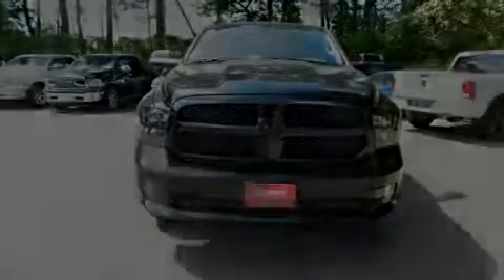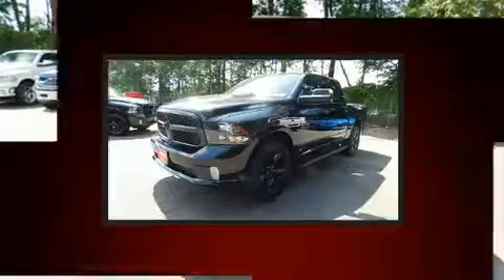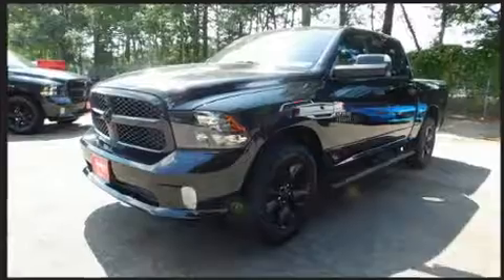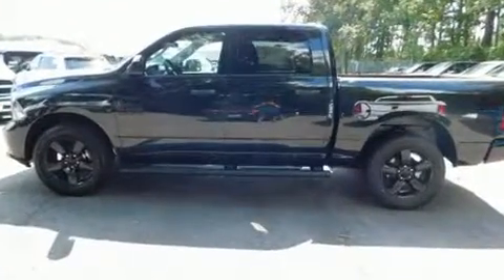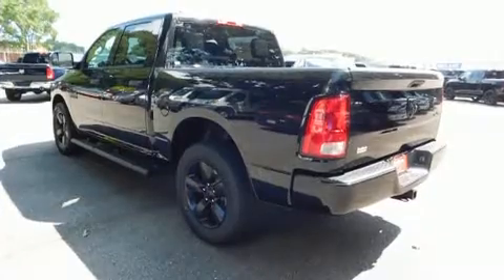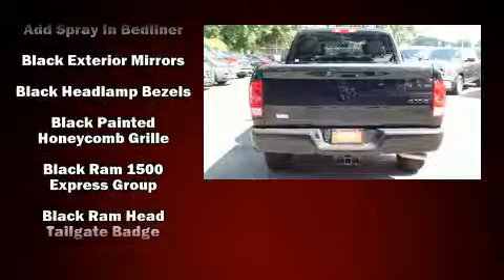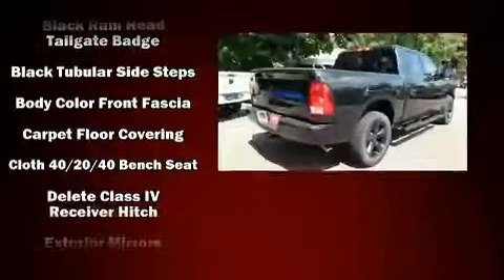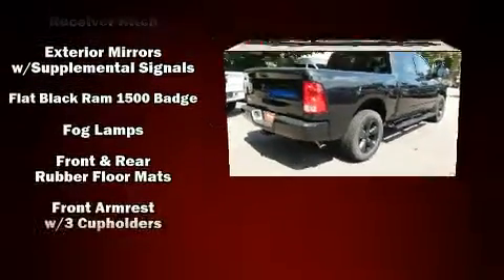2017 Ram 1500 Express in Norfolk, VA 23518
Introducing the 2017 Ram 1500 This 4 door, 6 passenger truck will allow you to take command of the road with confidence! It features four-wheel drive capabilities, a durable automatic transmission, and a refined 6 cylinder engine. Top features include air conditioning, a tachometer, variably intermittent wipers, a rear step bumper, fully automatic headlights, tilt steering wheel, a trailer hitch, and power windows. Audio features include an AM/FM radio, and 6 well positioned speakers. In the event of a rollover collision, side curtain airbags provide additional protection for outboard seated passengers. We pride ourselves on providing excellent customer service. Please don't hesitate to give us a call.